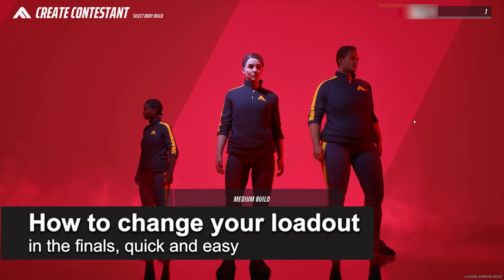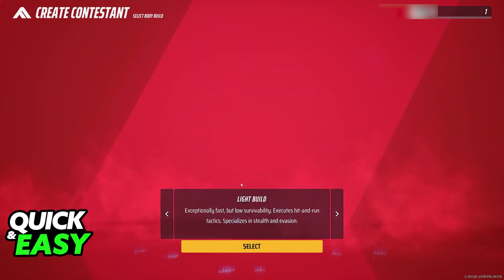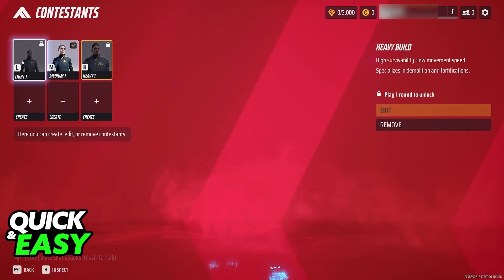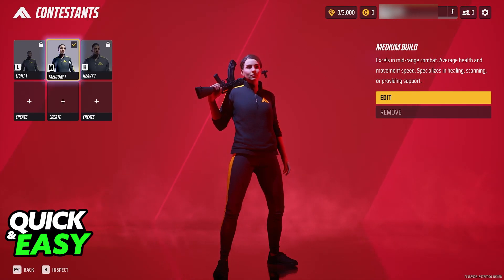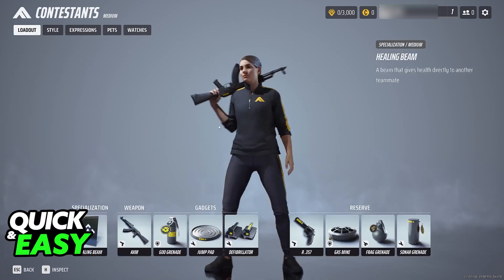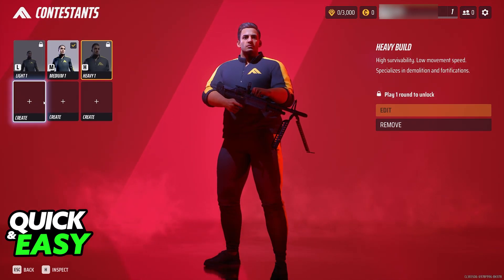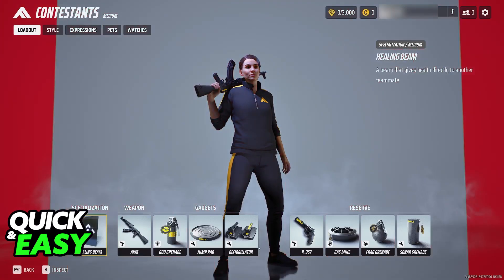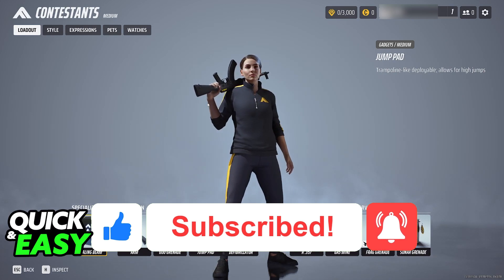How To Change Loadout in The Finals (2025)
I will solve your doubts about how to change loadout in the finals, and whether or not it is possible to do this.

I hope I have helped you with the video!